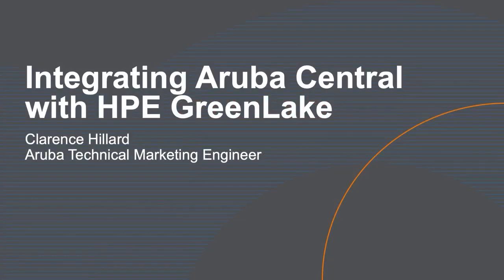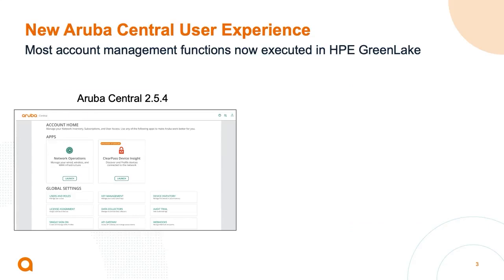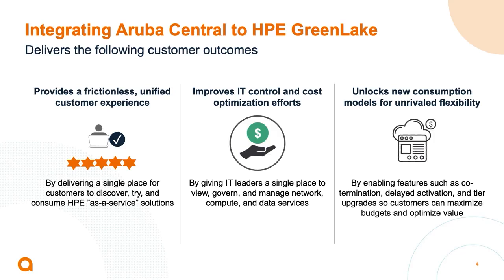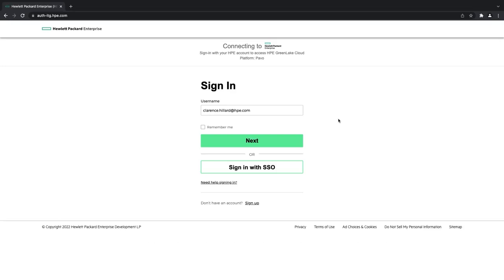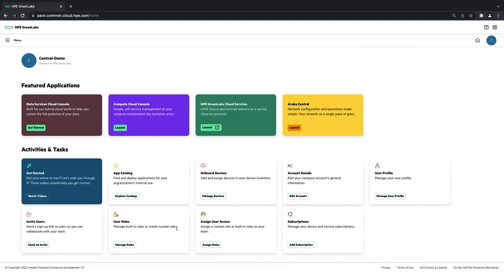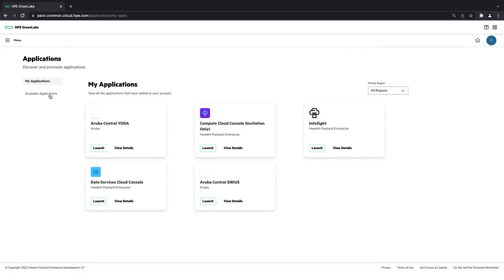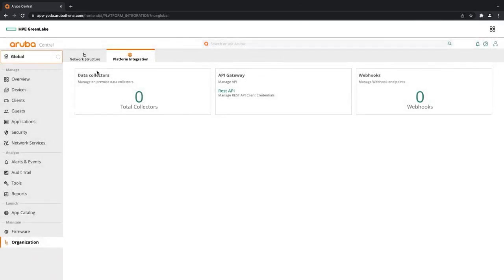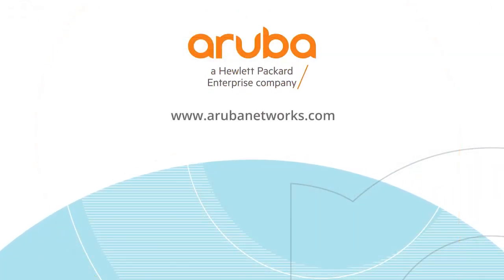Overview HPE Aruba Networks Central on HPE GreenLake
This video is a preview of what's to come in HPE Aruba Networks Central 2.5.5:

HPE Aruba Networks Central is migrating to the HPE GreenLake platform, delivering a unified experience for customers where they can view, manage, and orchestrate their network, compute, and storage infrastructure and related services from a single dashboard.

In this video, we provide an on overview of HPE GreenLake and highlight the administrative experience changes that result from the migration of Central into this new platform.